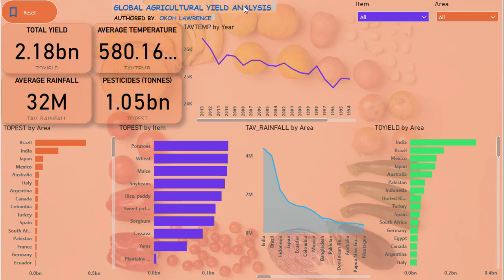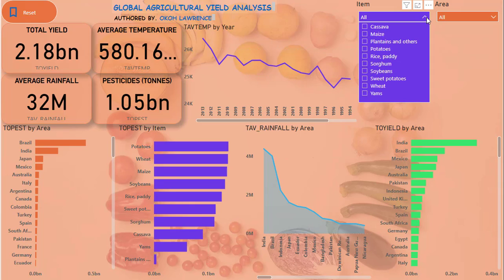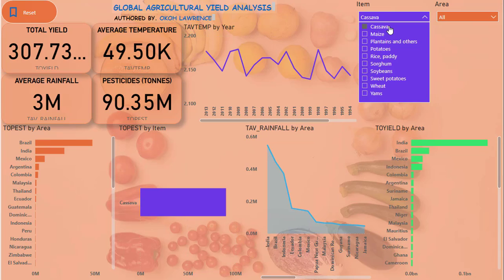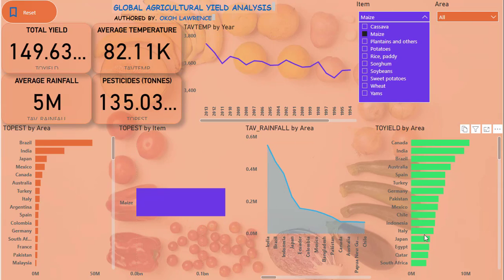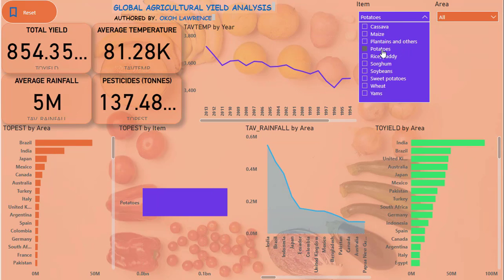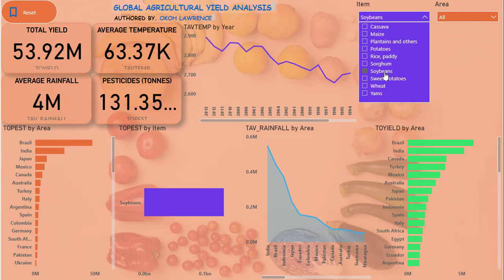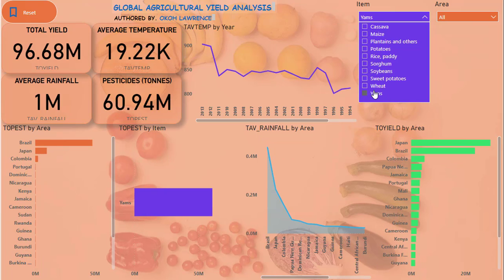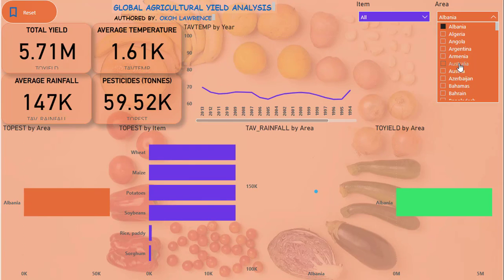Data Analysis for global agricultural yield